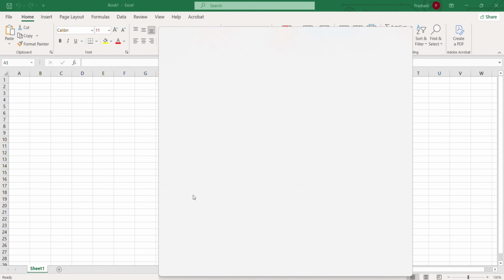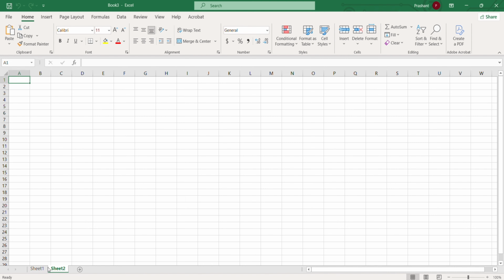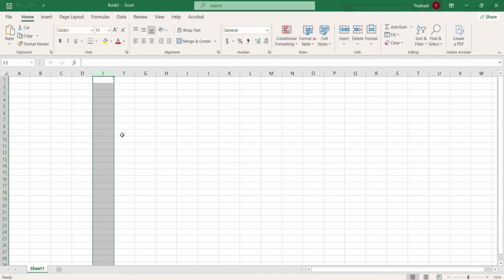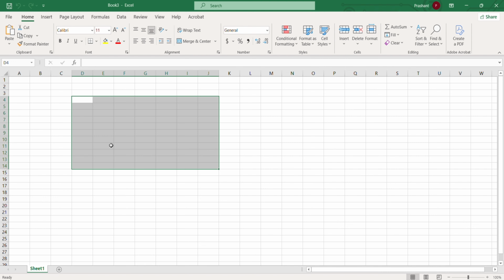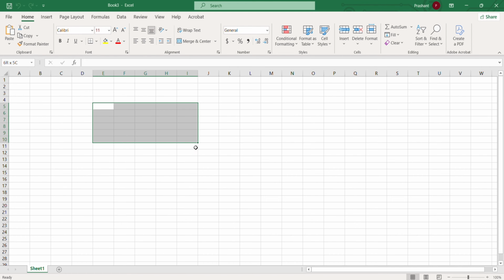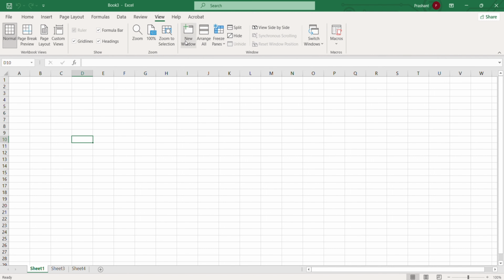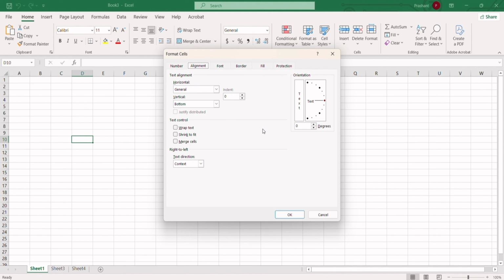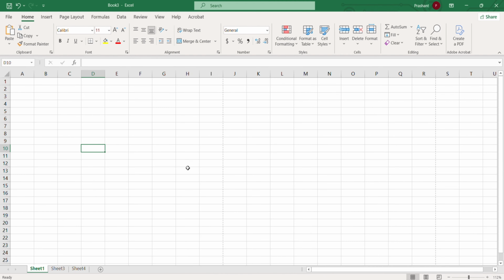Excel for Beginners 📊 | Quick & Easy Step-by-Step Tutorial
📘 New to Excel? Start here! This beginner-friendly tutorial covers everything you need to get started with Microsoft Excel. From basic formulas to formatting, this step-by-step guide is perfect for first-time users. 💡

⏱️ Chapters:
00:00 Intro
00:15 Opening Excel
01:00 Basic Functions
02:00 Formatting Tips
03:00 Save & Export
04:00 Summary